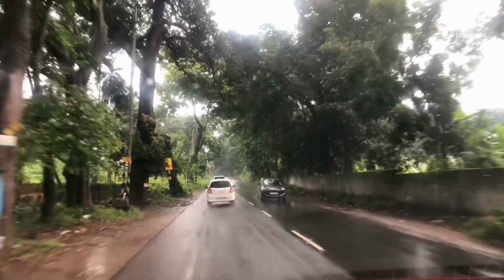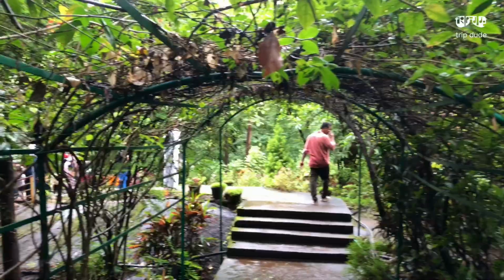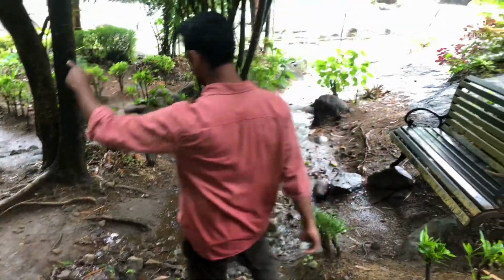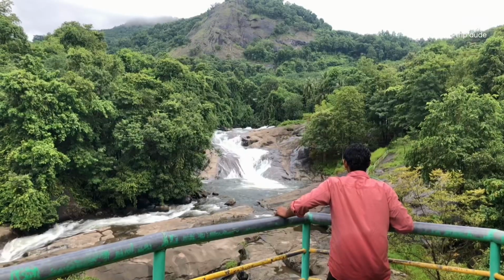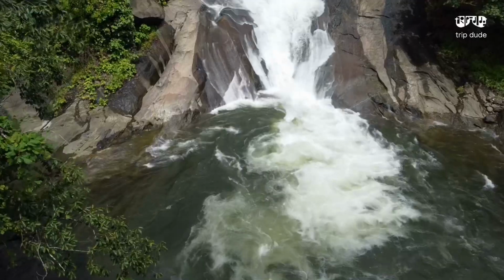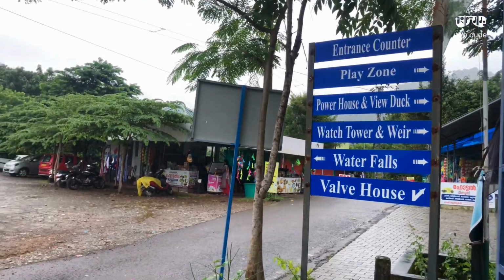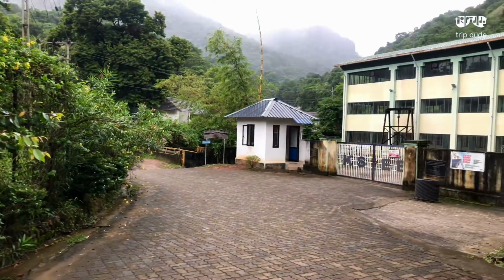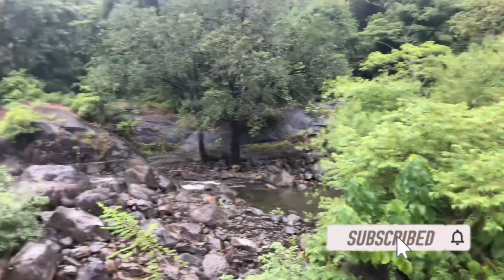😍Explore the Beautiful Adyanpara Waterfall, Nilambur | Malappuram's Best-Kept Secret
Adyanpara Waterfalls(ആഢ്യൻപാറ വെള്ളച്ചാട്ടം), located amidst lush jungles of Malappuram in Kerala is a must visit. It is perfect spot for both nature & adventure lovers in Kerala. The cascading beauty of the waterfall awaits visitors every day of the week from 10 AM to 5 PM, with an affordable entry fee of INR 25 per person. It is located at around14 kilometres from Nilambur town,

Car parking charge : 20Rs

Trip Dude : Travel | Art | Photography